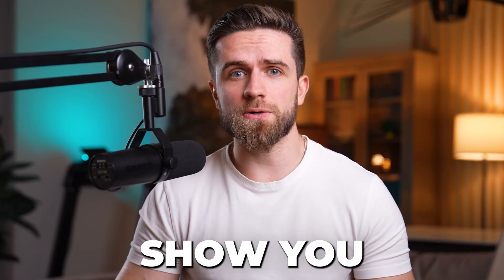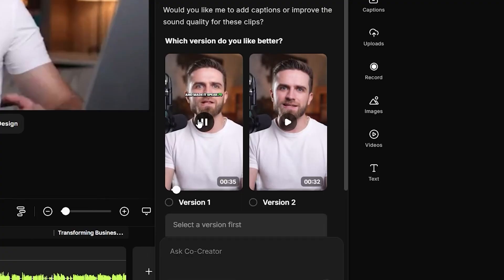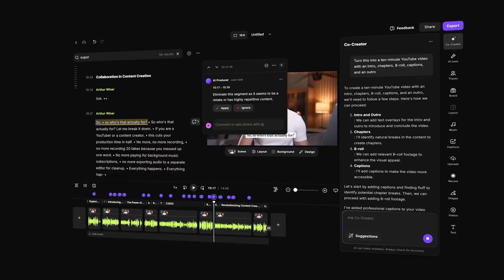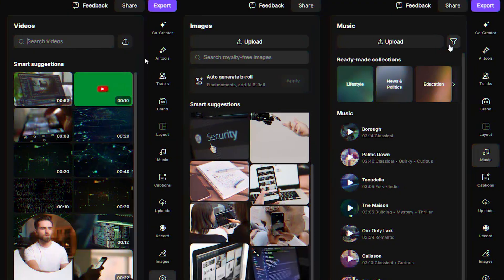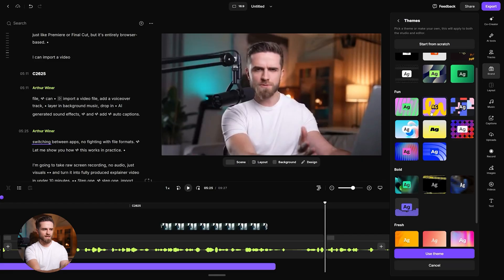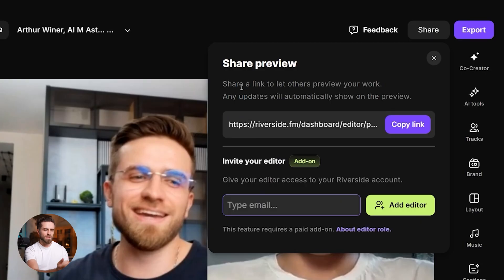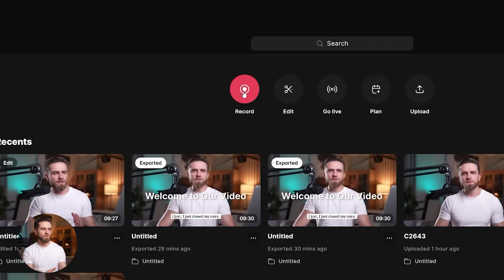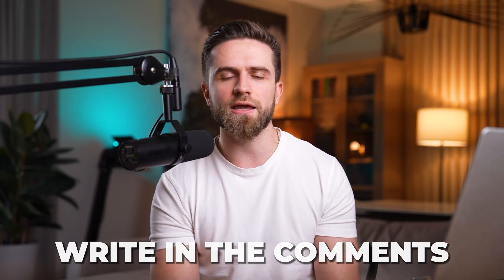Best AI Video Editing Software: Edit Video in a Minute (Beginners Guide)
🛑 Stop wasting hours editing videos. This AI video editor lets you edit by just chatting—no complex software, no timeline dragging, just type what you want.

⏱️ Timestamps:

0:10 What Is Chat-Based AI Editing?
0:22 Demo Setup
0:35 Auto-Generated Assets
0:57 Creating Vertical Content Instantly
1:30 Audio Enhancement
1:47 Commands That Work
2:17 Complete Edit Feature
3:07 Transcript-Based Editing
3:32 Timeline Refinements
3:59 Media Library & AI-Generated B-roll
4:39 Keyboard Shortcuts
5:01 Brand Consistency
5:25 Subtitle Customization
5:53 Recording Podcasts & Interviews
6:32 Collaborative Review
6:49 Content Repurposing
7:16 Export Options
7:43 One-Platform Workflow
8:24 Real Results
8:47 Try Riverside

🔹 What You'll Learn:
• How chat-based AI video editing actually works
• Creating vertical short-form content in seconds
• Auto-generating clips, hooks, and thumbnails
• Professional audio enhancement with one command
• Complete video edits with chapters, B-roll, and captions
• Transcript-based editing in 100+ languages
• Recording studio-quality podcasts and interviews (up to 4K)
• Repurposing videos into blog posts, newsletters, and social content
• Exporting to Premiere Pro, Final Cut, and Pro Tools

In this video, I show you Riverside's AI editing agent that transforms video editing into a simple conversation. Upload your footage, type commands like "make this 60 seconds for TikTok" or "remove filler words," and watch it create professional edits automatically.

This isn't just a clipper—it's a complete video production platform. Record, edit, and publish from one tab. No more switching between 6 different apps.